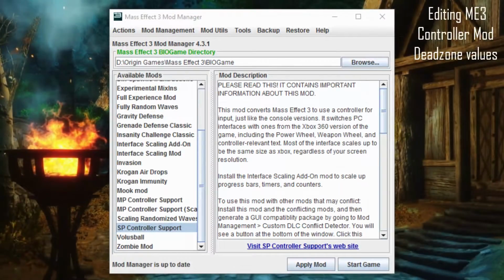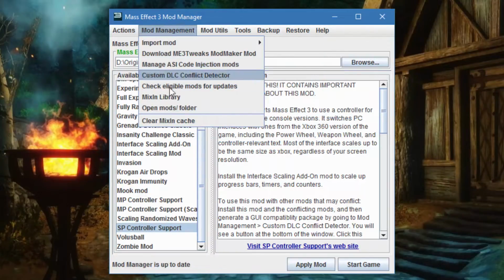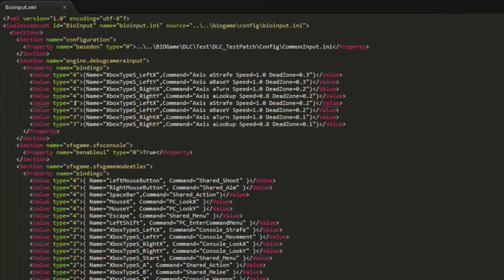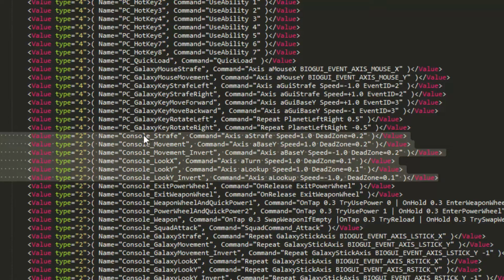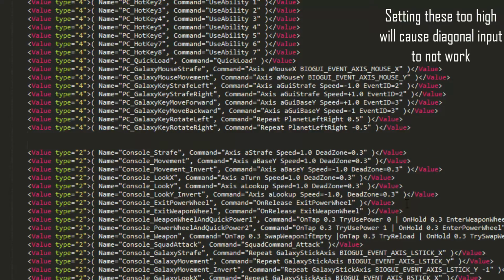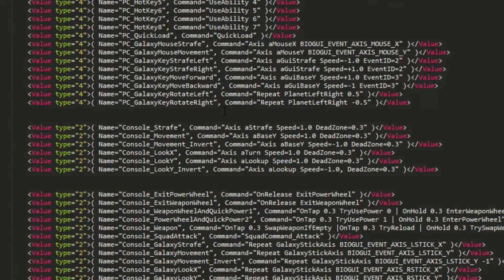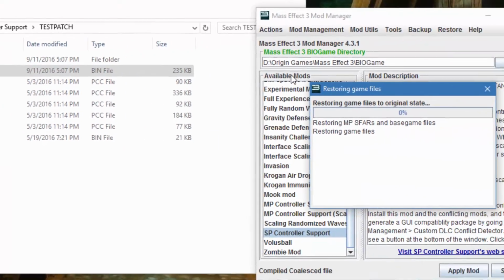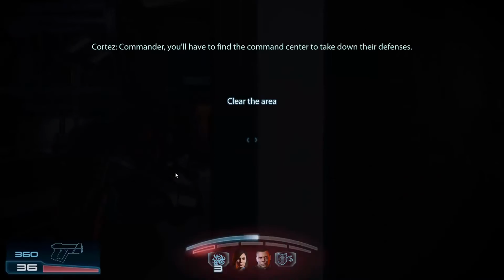Editing ME3 Controller Mod(s) Deadzone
This video shows you how to edit the deadzone values for the ME3 SP/MP Controller Support Mods.